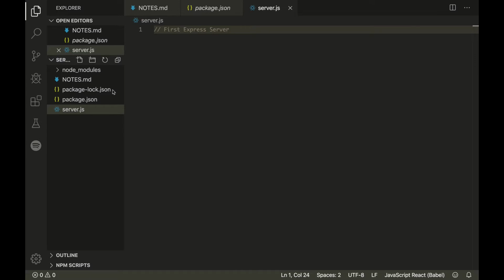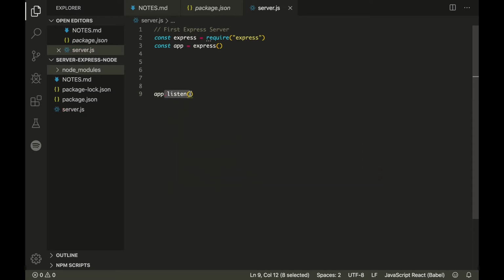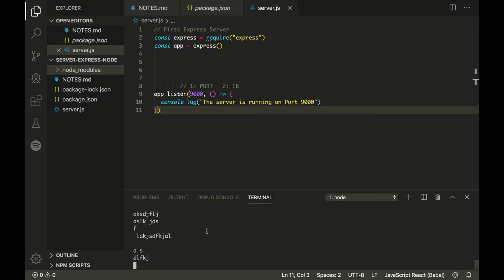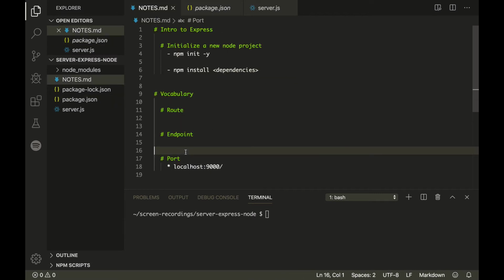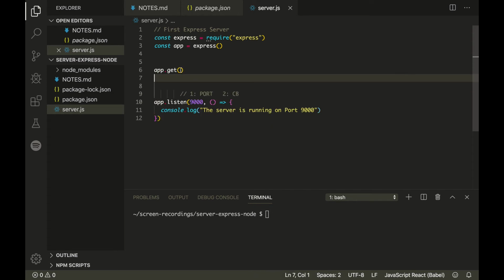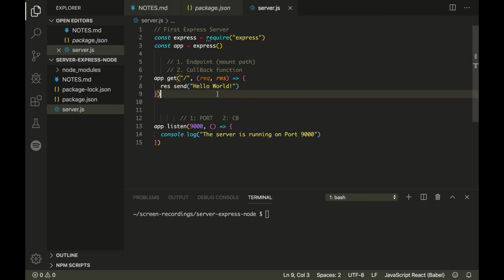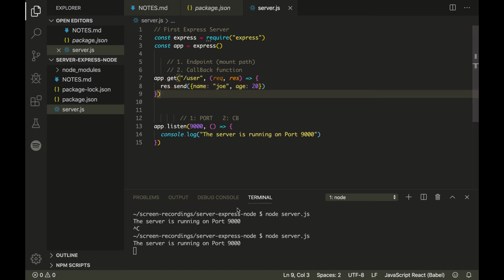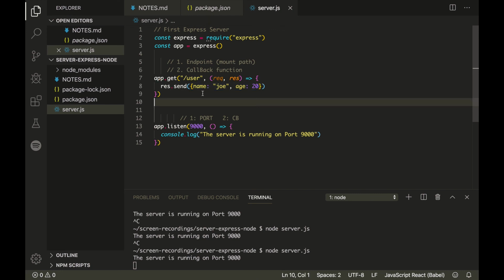6. First Express Server